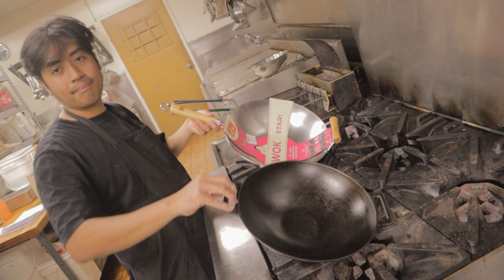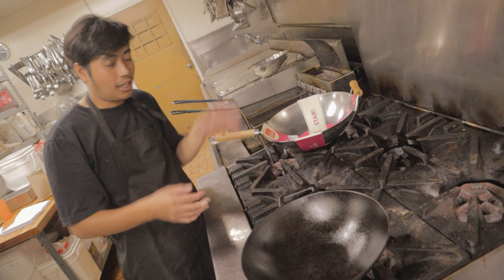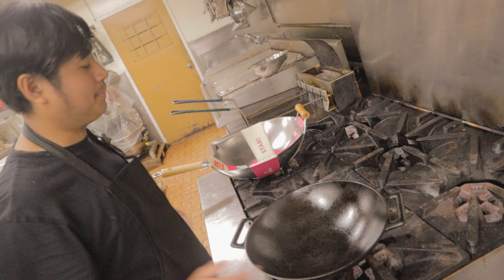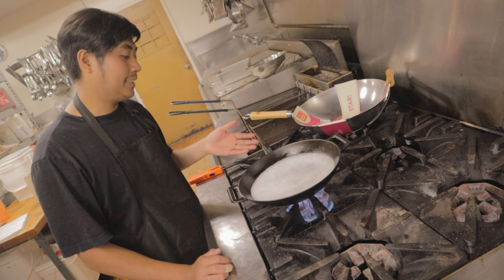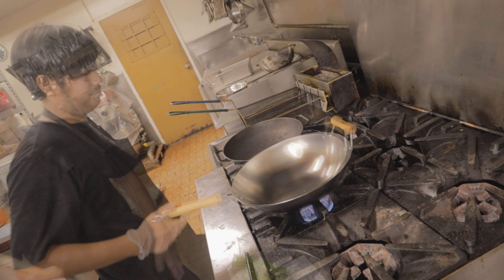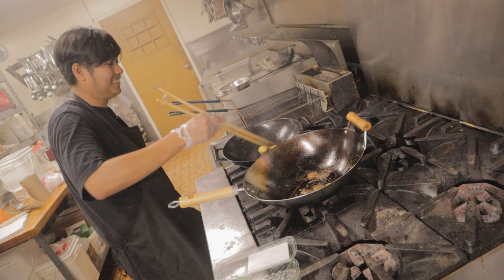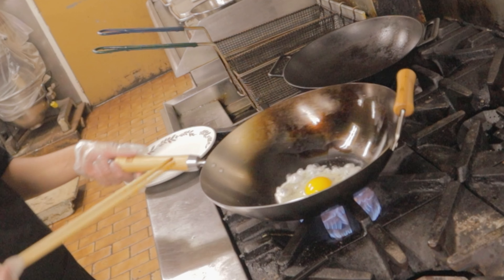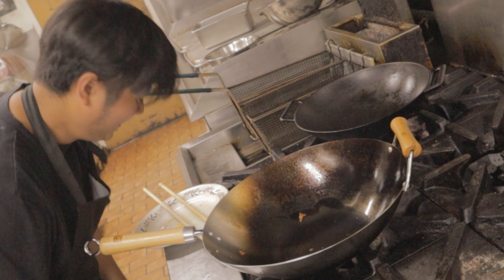How To Stir Fry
I'm a cook and I'm better than your mo-
Hi! I am teaching Basic Cooking For Free with all my Passion, Knowledge and Experience! Hope you learn from me and be a better cook than I am lol! I will have a reason to move forward!

Todays topic,Still DRY HEAT COOKING METHODS

One of them is called "Stir Frying"  It's one of the ancient cooking technique!
And Chinese People are really into this thing!

We use a Wok in this technique and a very very high heat

There's so many food you can stir fry, like millions of them!

So check this out and learn! I tried my best in this video!

Note: This is not the pro way, but at least I can explain it this way

Intro to Stir Fry- 00:00-00:59
What is Misen-Place- 01:00-01:34
Choosing A Wok- 01:35-02:06
Why We Season The Wok- 02:07-02:25
Cleaning The  Wok- 02:26-03:08
Seasoning A wok: 03:09-04:54
Frying An Egg/Ending- 04:55-06:06

Here you go! Correct me if I'm wrong! I'm just trying my best!

Hope you learn!
Have  Great Day!

Stir fry is a cooking technique that originated in China and involves quickly frying ingredients in a hot pan or wok. It is a fast and high-heat method of cooking that allows for vegetables and proteins to retain their texture, color, and nutritional value while developing delicious flavors.

To make a stir fry, you typically start by heating oil in a wok or large skillet over high heat. Once the oil is hot, ingredients are added and continuously stirred or tossed to cook them quickly and evenly. The stirring or tossing action helps ensure that the ingredients are cooked on all sides and prevents them from sticking to the pan.

Stir fry recipes often include a combination of vegetables, protein (such as chicken, beef, shrimp, tofu, or pork), and seasonings. Common vegetables used in stir fry include bell peppers, broccoli, carrots, mushrooms, onions, snap peas, and bok choy. The protein is usually thinly sliced or diced to ensure quick cooking.

A flavorful sauce is an essential component of stir fry and is added to the pan to coat the ingredients. Stir fry sauces can vary depending on the recipe or regional cuisine but commonly include ingredients like soy sauce, oyster sauce, hoisin sauce, and various spices and seasonings like ginger, garlic, and chili peppers.

Stir fry is often served over rice or noodles, but it can also be enjoyed on its own as a light and healthy meal. It is a versatile cooking technique that allows for endless variations and combinations, making it a popular choice for quick and flavorful meals.